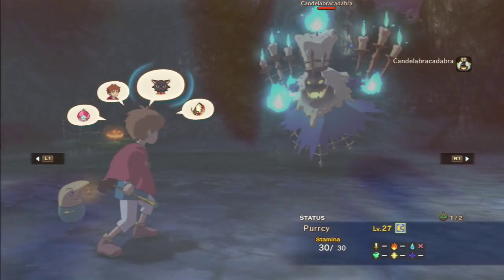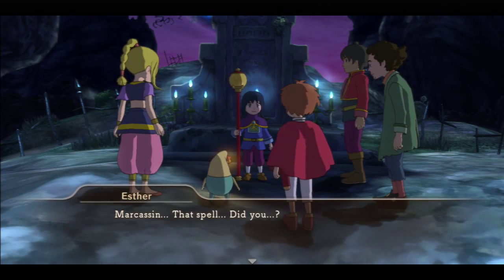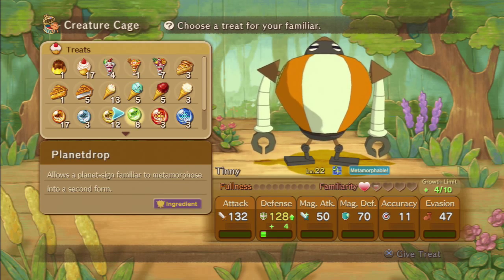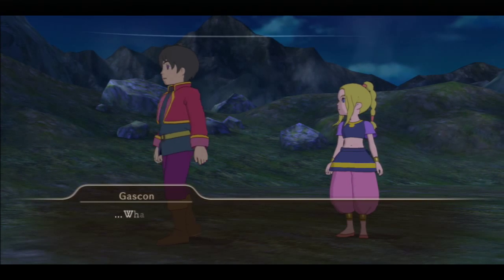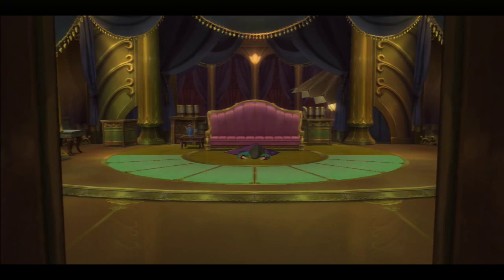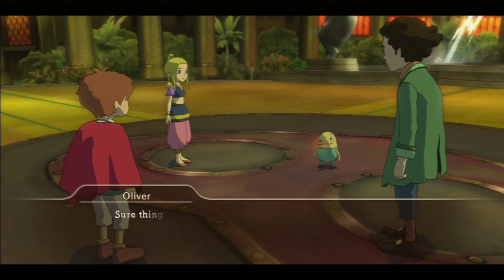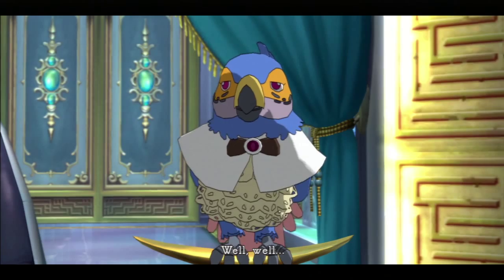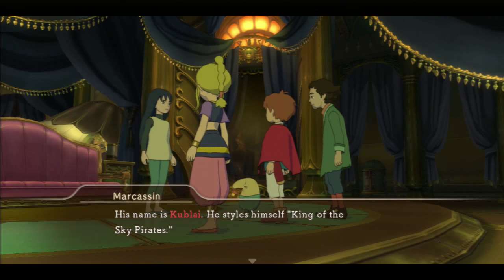Let's Play Ni No Kuni Wrath of the White Witch - Candelabracadabra Boss - Part 67 [HD]